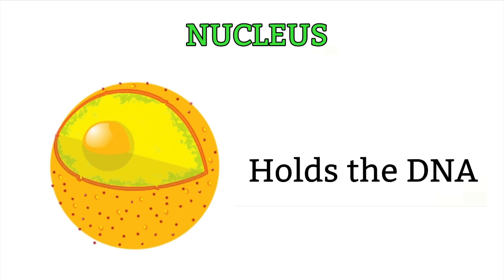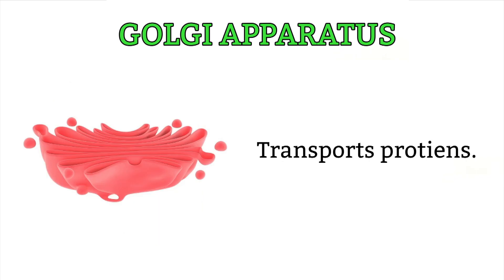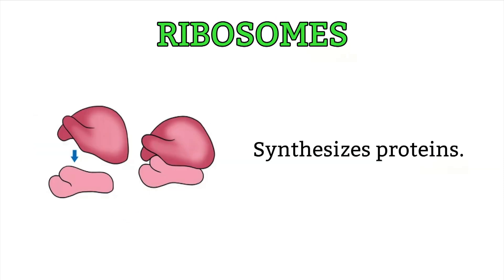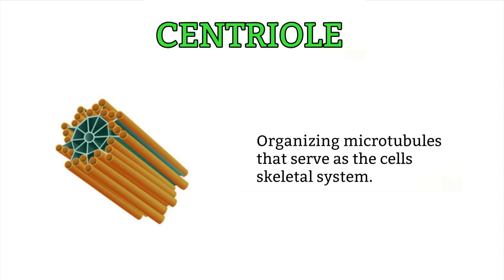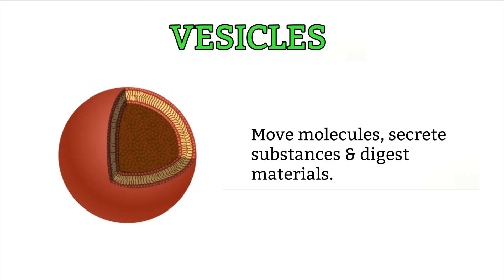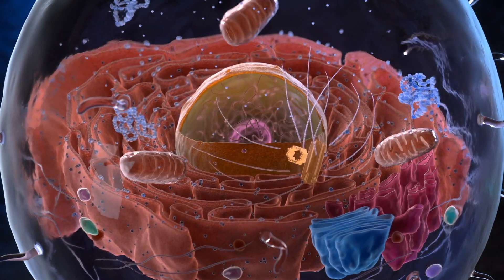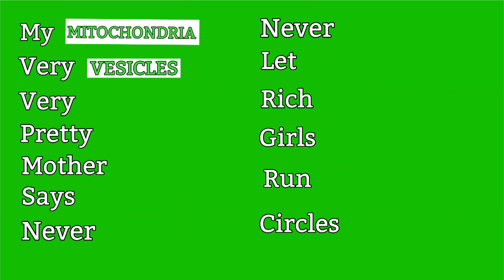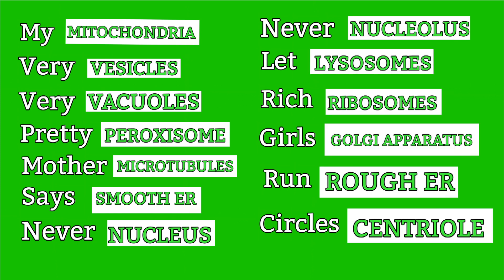Cell Organelles | Memorizing the Parts of A Eukaryotic Cell | EASY Mnemonic | Cell Structure Biology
This video breaks down the different organelles within a eukaryotic cell.  It provides a funny and memorable mnemonic that will help learners remember the information!

Using hiphop and mnemonics as a way to teach and help students to learn and memorize!